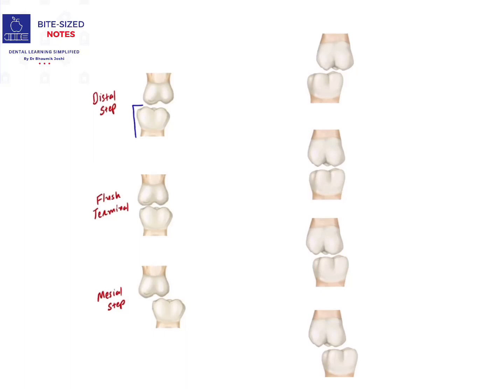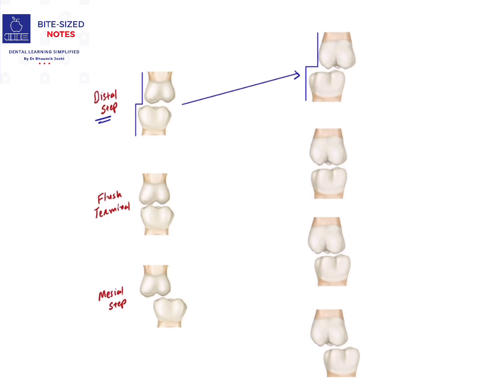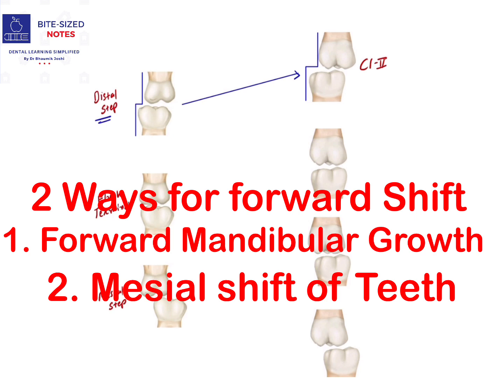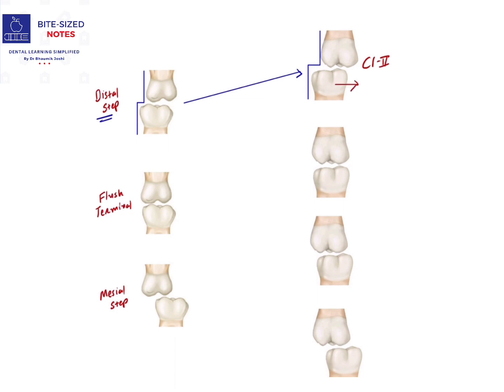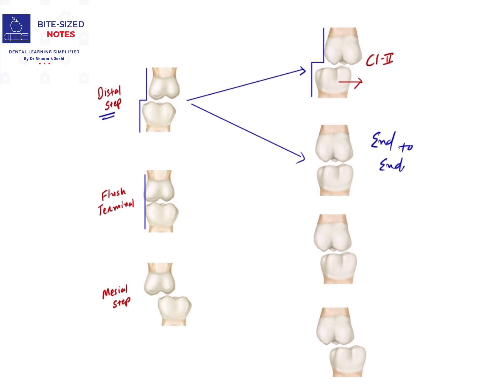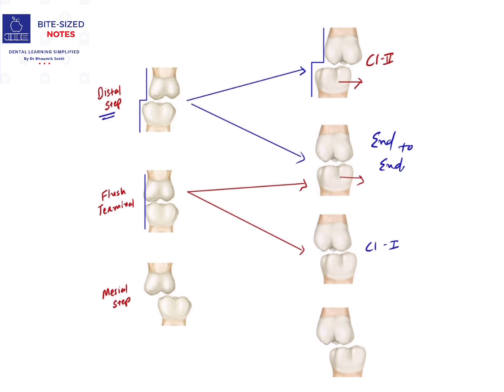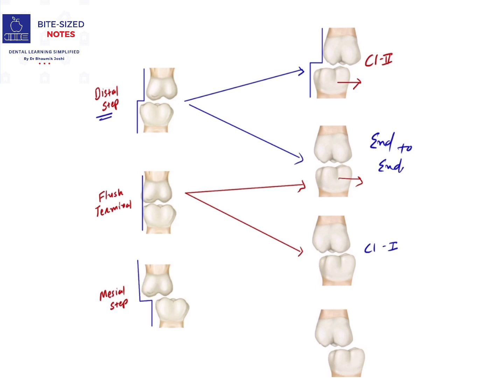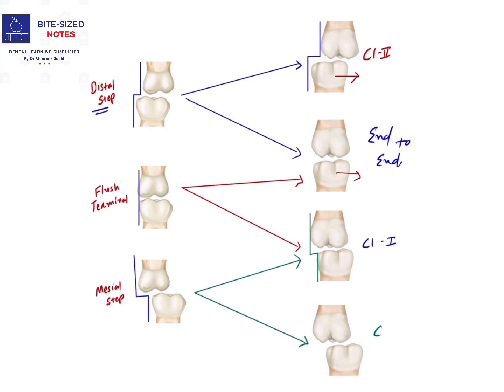Relationship between Terminal planes of Deciduous molars and Permanent 1st Molars.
Relationship between Terminal planes of Deciduous sceond molars and Molar relationship of Permanent 1st Molars.